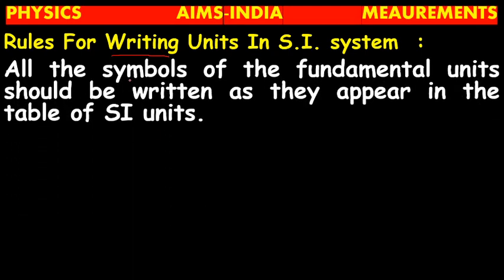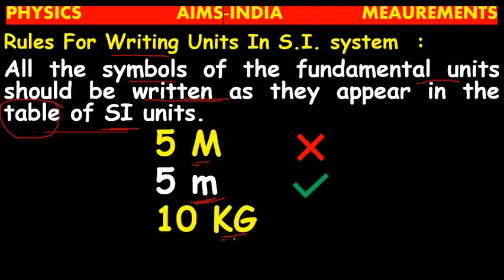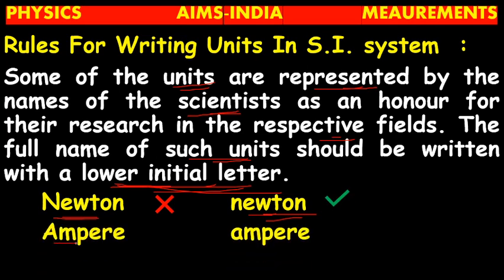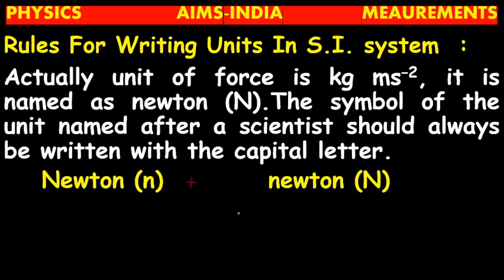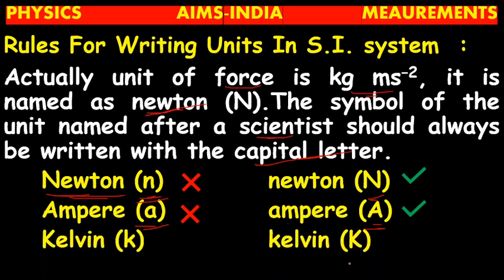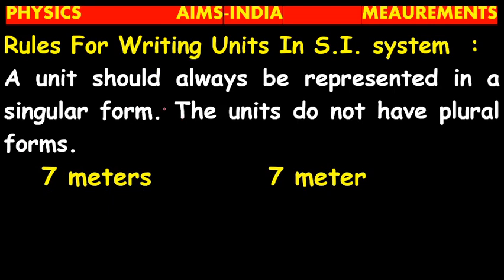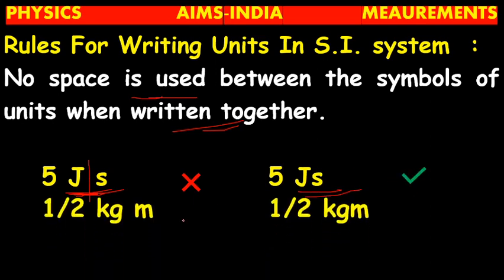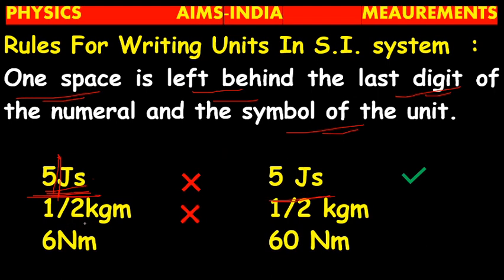RULES FOR WRITING SI UNITS| MEASUREMENT | PART 04 | IIT-JEE/NEET | FOUN | AIMS-INDIA | AIMS TODAY